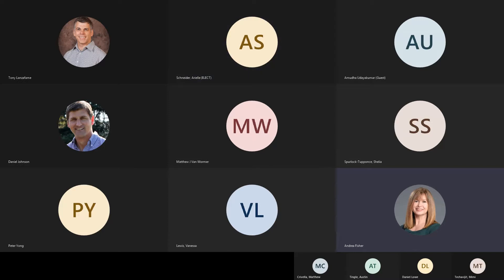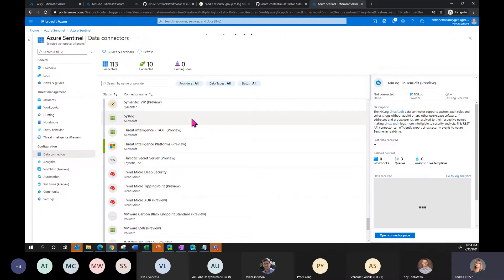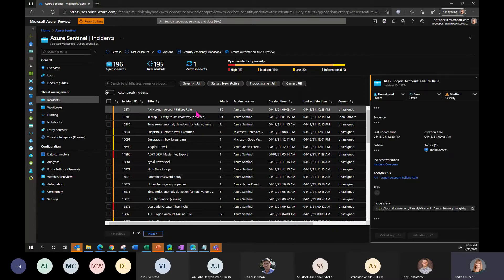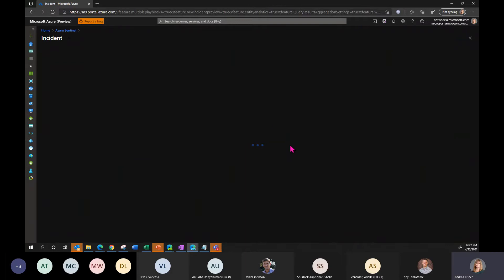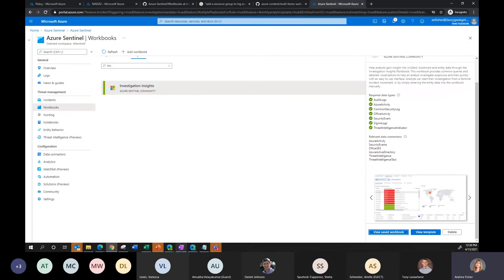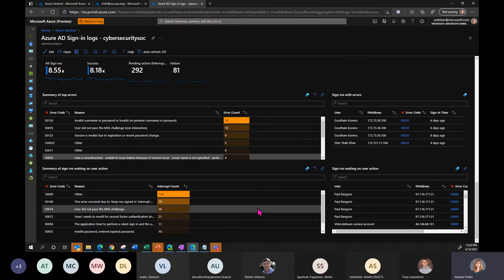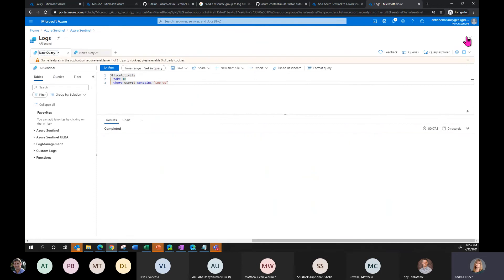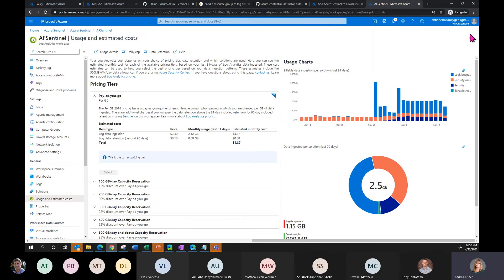SLG MW Security Sentinel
Andrea Fisher, Microsoft Security Technical Specialist, provides an overview and demo of Sentinel (Microsoft’s cloud-based SIEM).  This presentation provide outlines how you can configure the connectors in Sentinel to aggregate logs and hunt for threats to your environment.